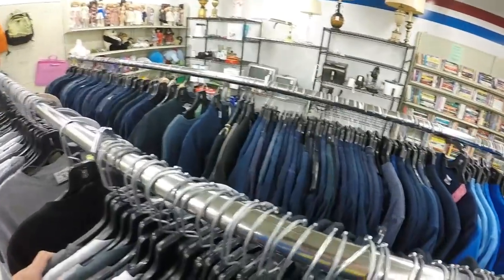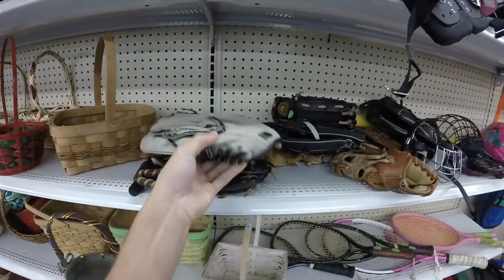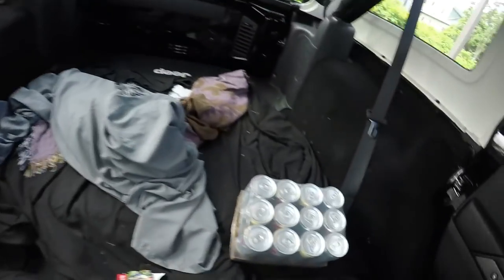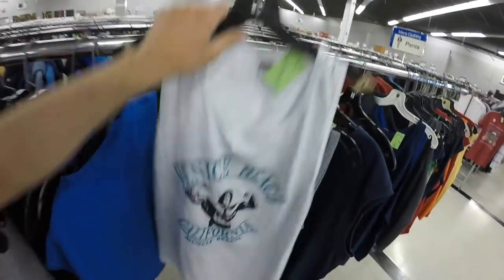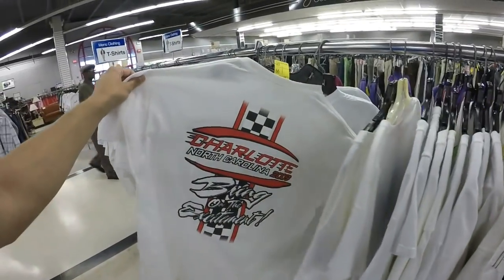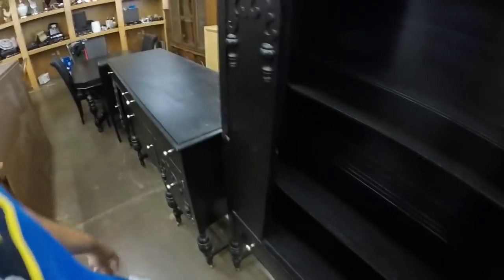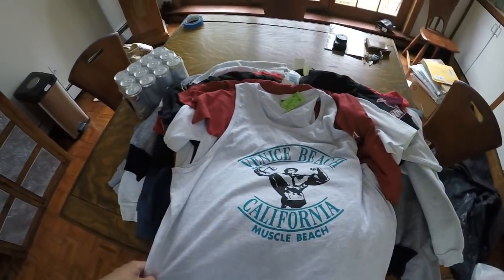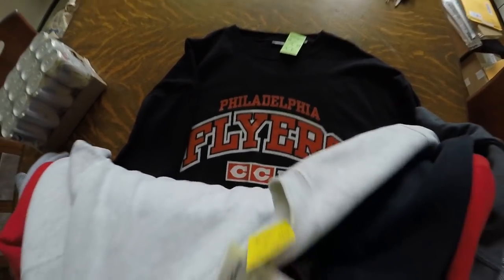Thrift Store Shopping for Resale on eBay - Surplus of Supply